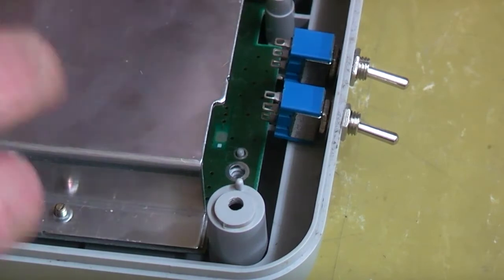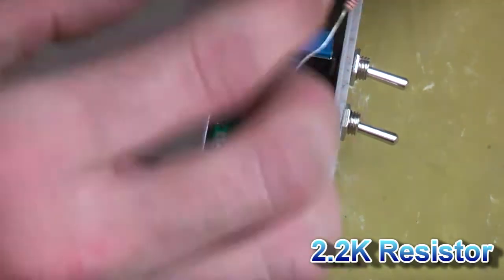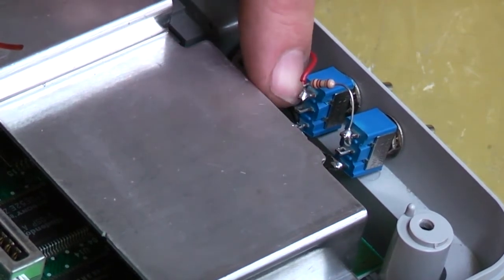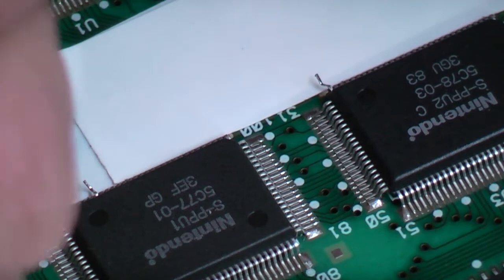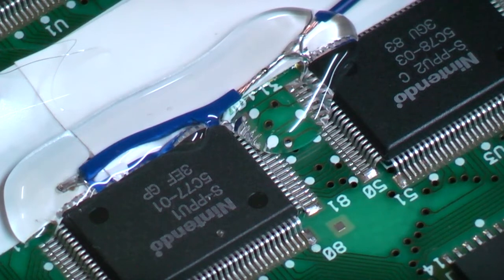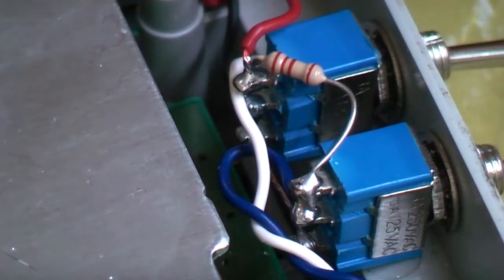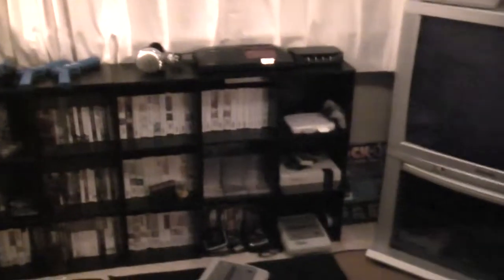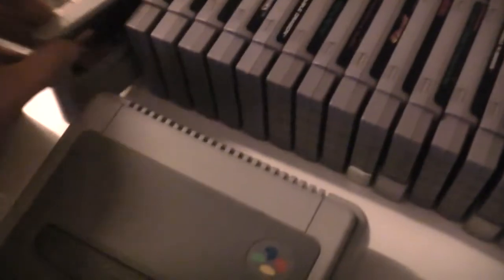SNES Region Mod - Part 2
Part 1 of 2 on how modding a PAL Super Nintendo is done to give 50/60Hz Switching and Region Switching..